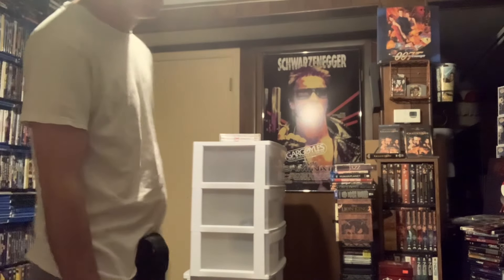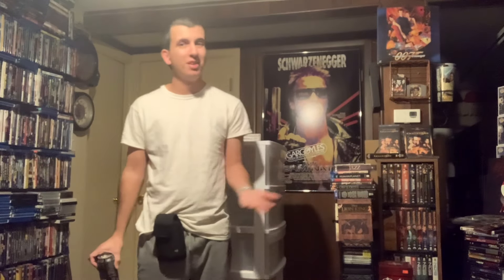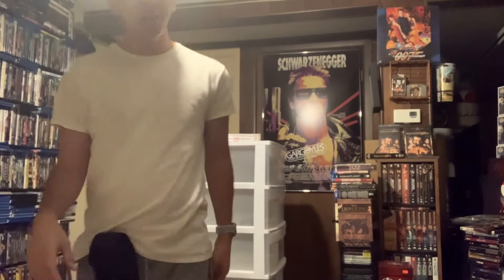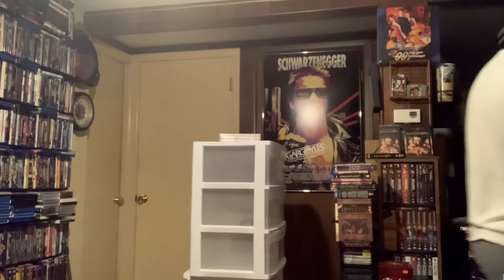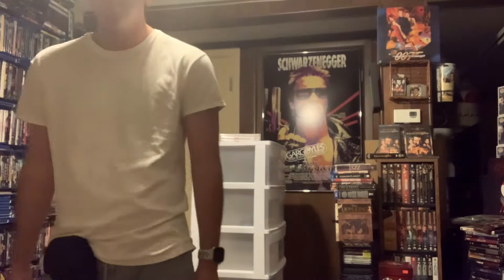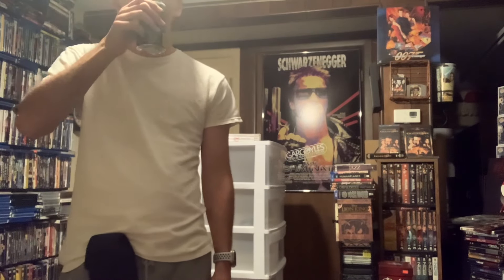The Blu Ray Player Could Be Gone In A Few Years